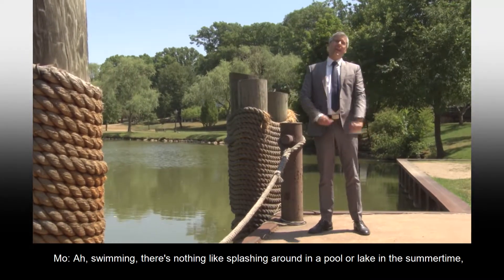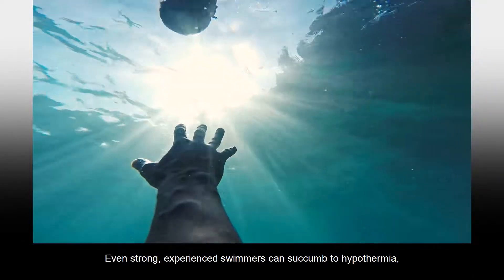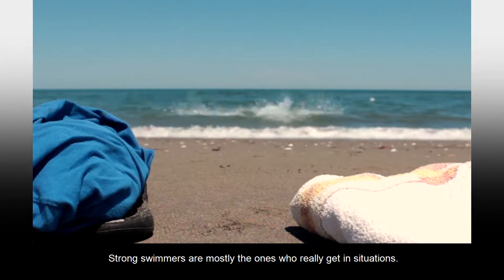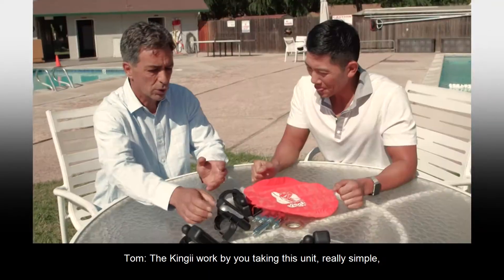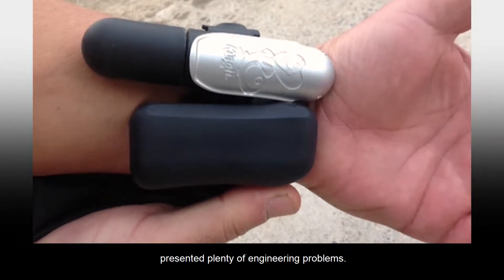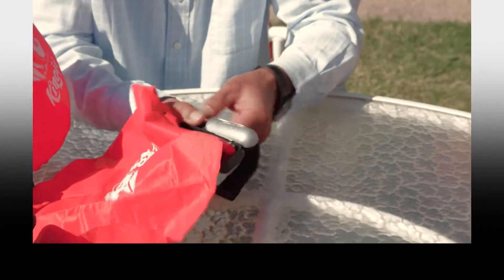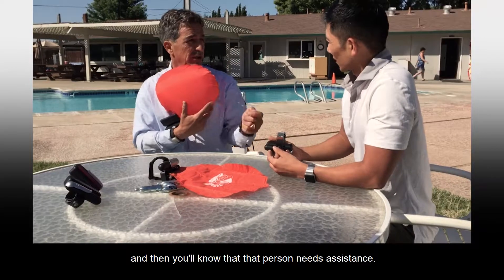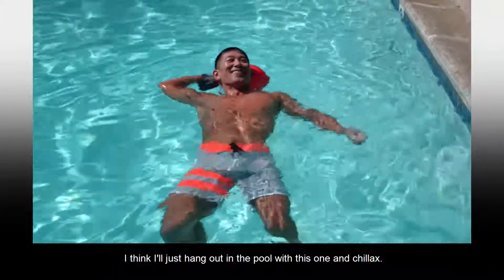Kingii Wrist Inflatable | The Henry Ford’s Innovation Nation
In this segment from "The Henry Ford's Innovation Nation" you'll learn more about the Wrist Swim Inflator. Season 3 Episode 55.